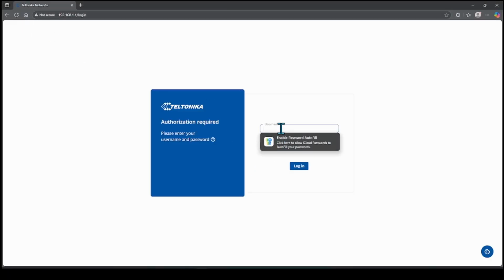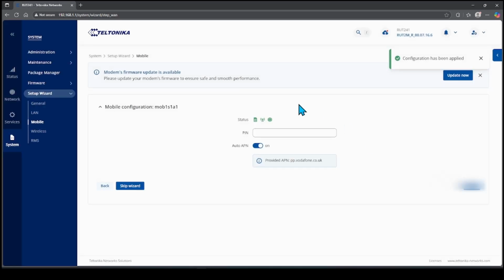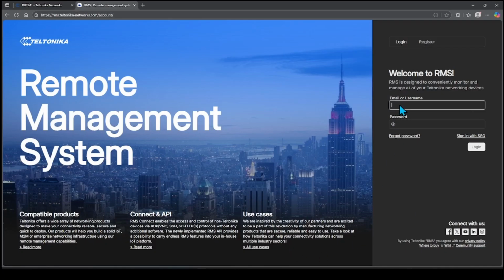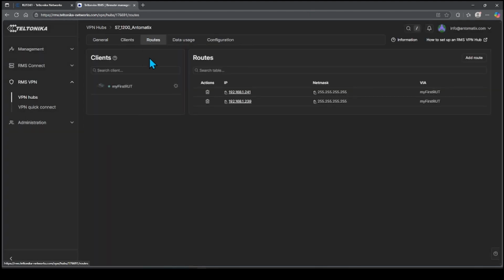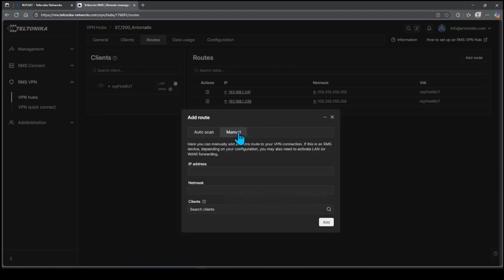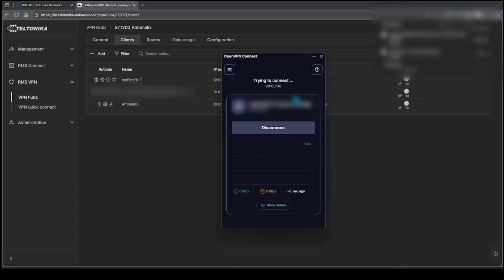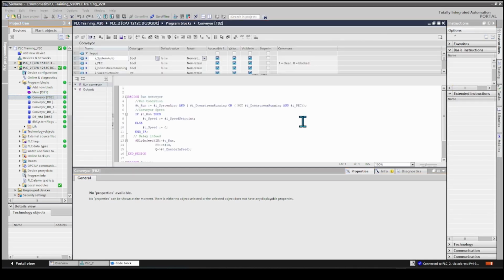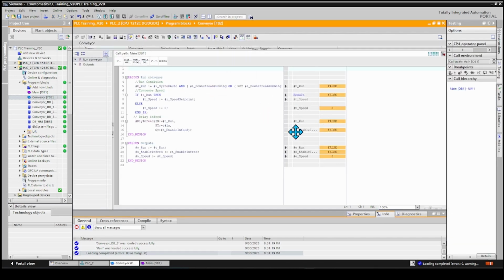Remote PLC Access with a 4G Router. Siemens PLC remote support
In this video I show how to securely reach a Siemens S7-1200/1500 over a 4G LTE router for remote support, diagnostics, program updates, and data collection—without exposing your PLC to the open internet. We’ll cover SIM setup router LAN config, VPN and TIA Portal connectivity checks.

Siemens S7-1200 with TIA Portal
4G LTE industrial router ( Teltonika RUT241)
Data SIM with public or CGNAT IP (VPN-friendly)
OpenVPN